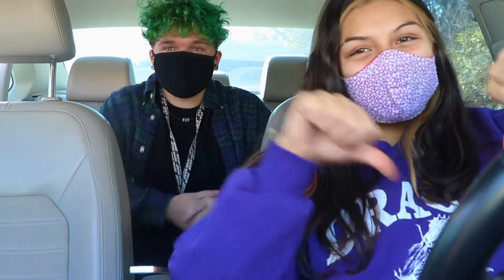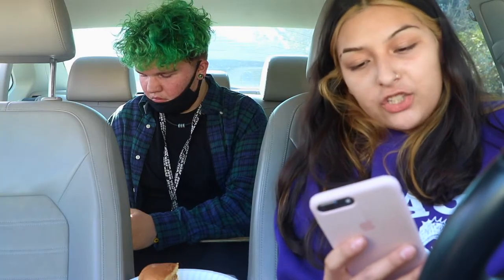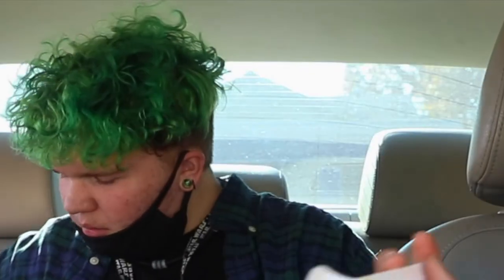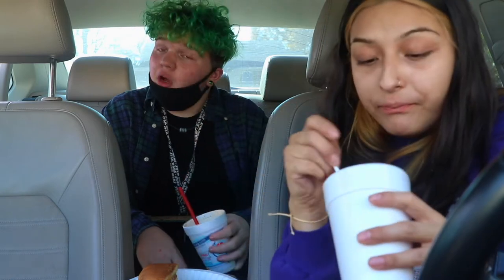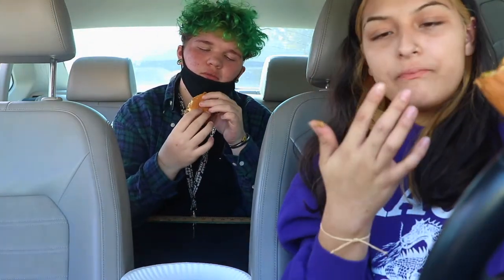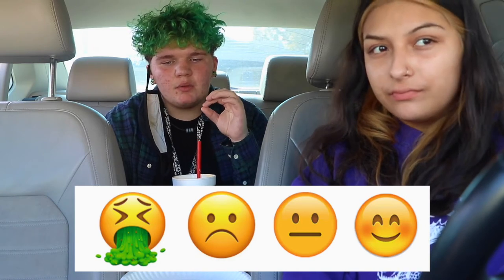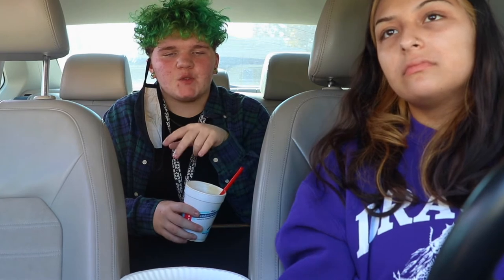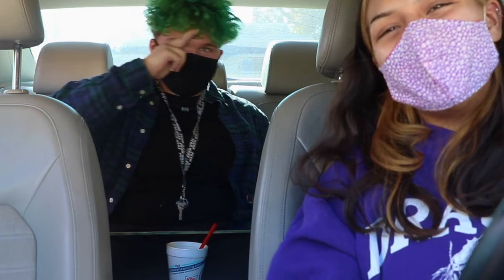Grub Pub | Sonic Expressio Shakes & the Queso Burger Reivew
In this week's episode of Grub Pub, two out of the three hosts will be reviewing the expresso shakes and queso burger at Sonic.

Videography by Noemi Hernandez